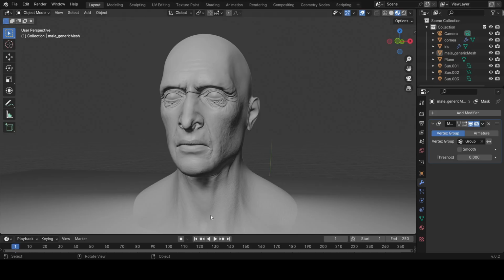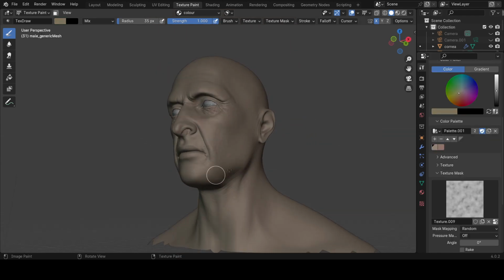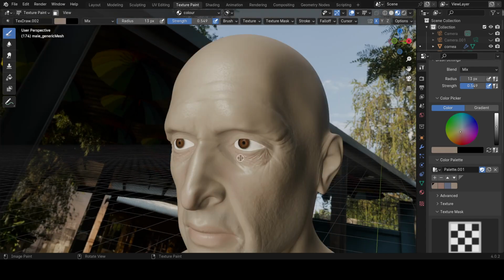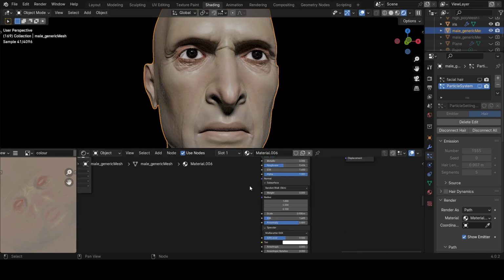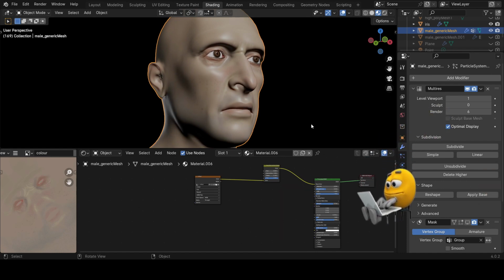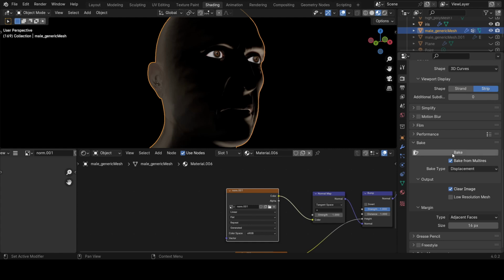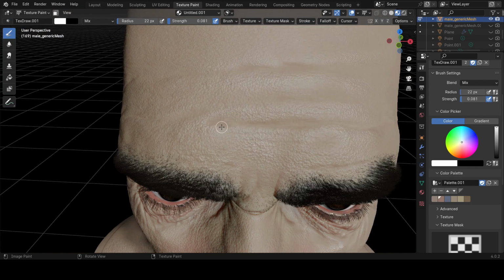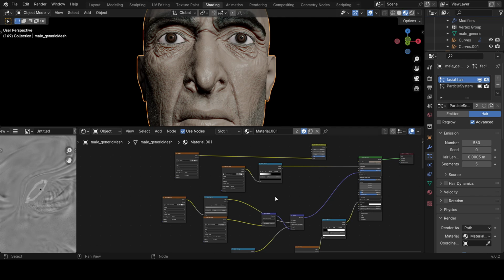Texturing in Blender - realistic human skin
A demonstration of the lethal efficiency and simplicity of my texuring workflow in blender.

timestamps:
0:00 intro
3:04 colour painting
9:43 node settings (subsurface)
12:55 Baking
19:08 Making subsiquent maps
23:22 fini